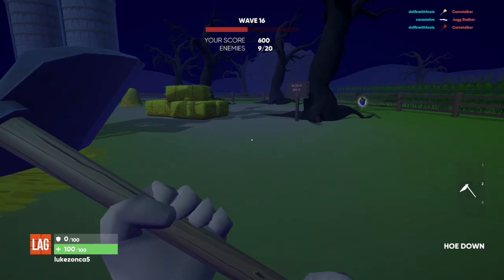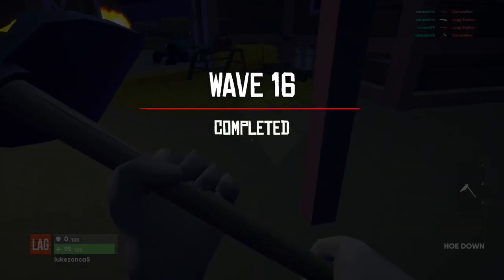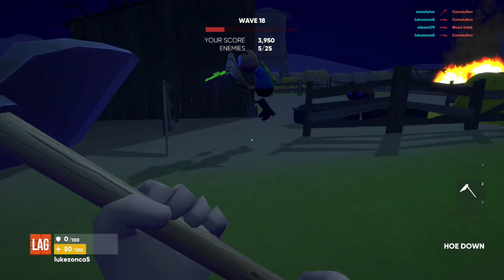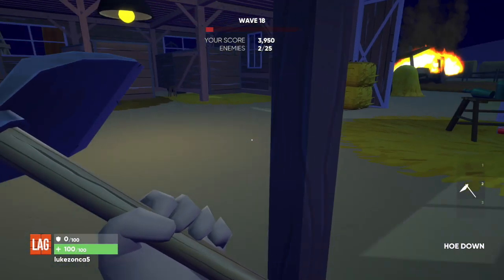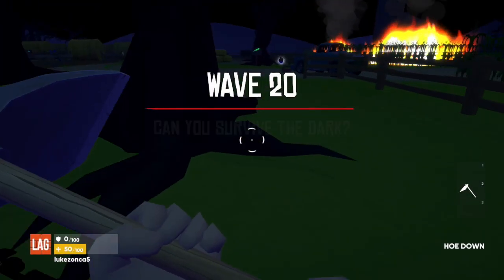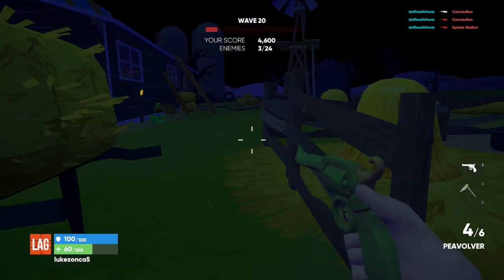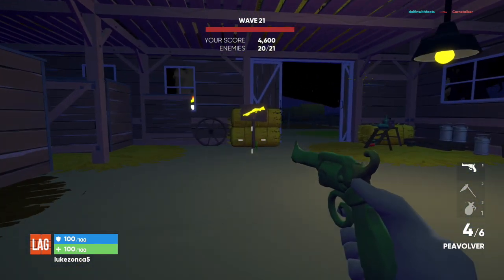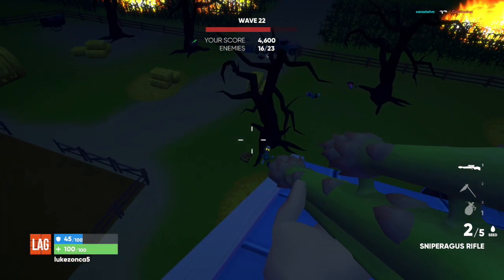we play more shotgun farmers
in this video I play a different mode of shotgun farmers called horde mode. sorry for the long video.=)